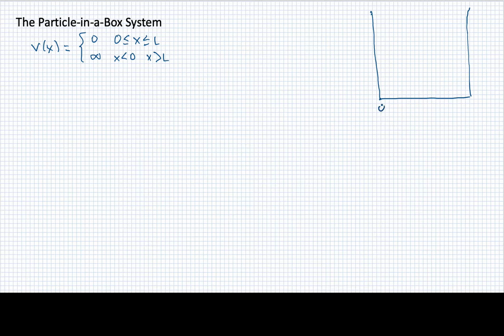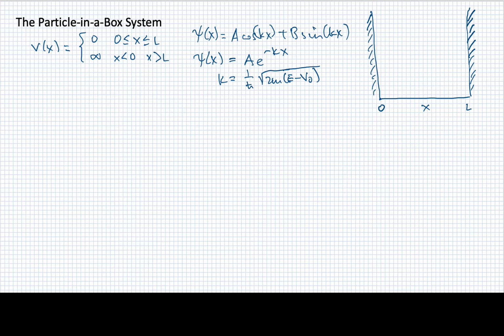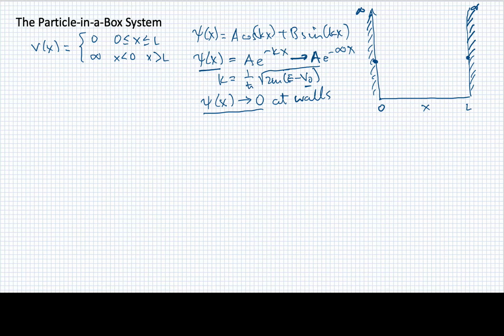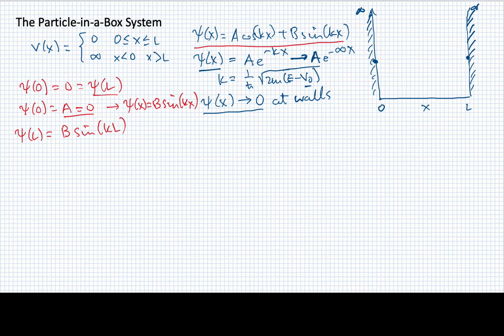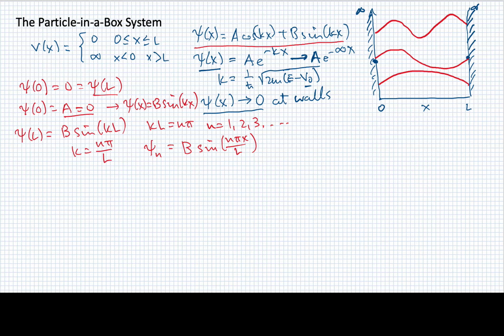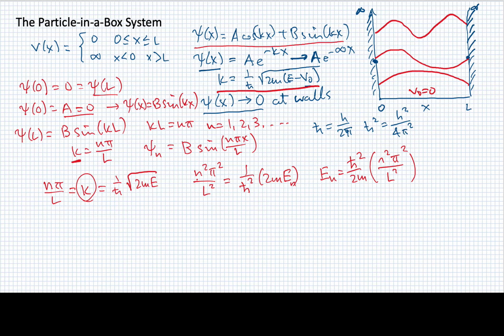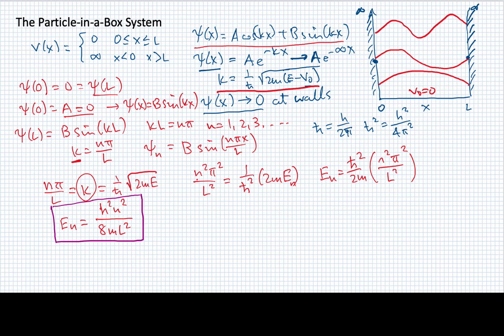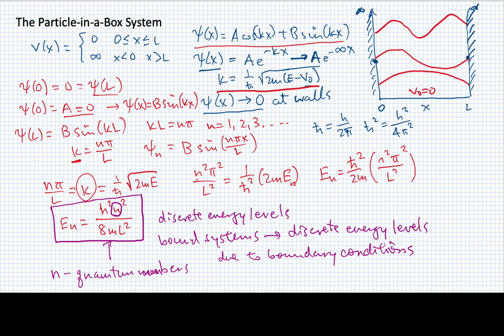Lesson 1D 1 Particle in a Box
The model particle-in-a-box system is presented and solved in one dimension.